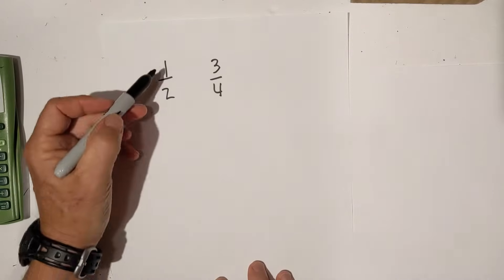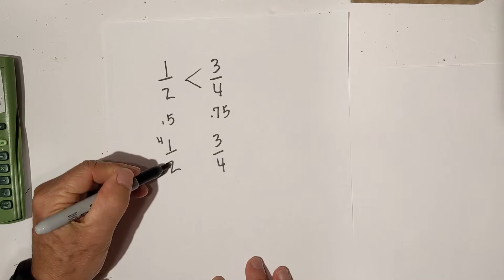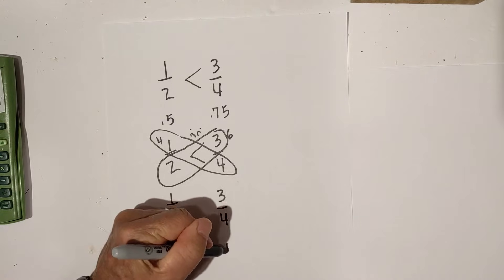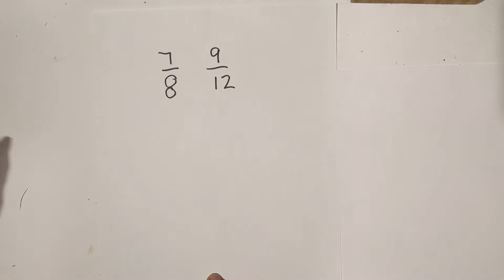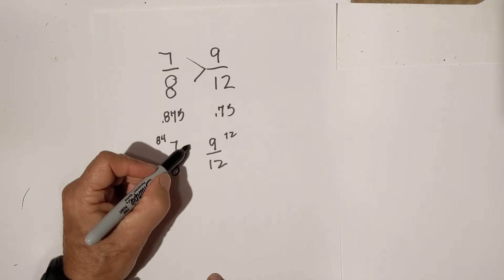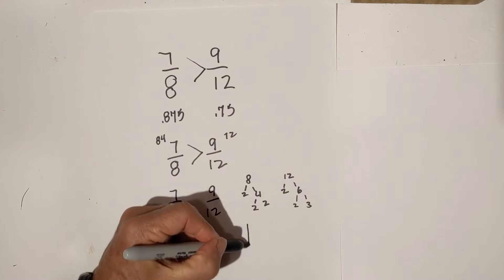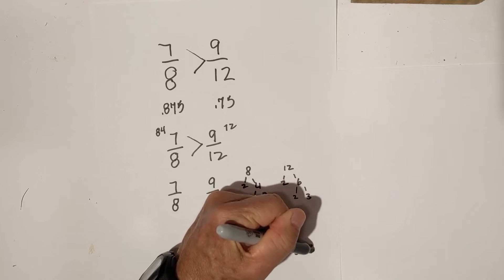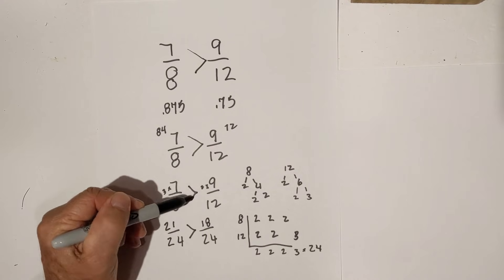Which Fraction is Larger? ( Three Methods to Compare Fractions)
Learn three different ways to compare fractions. The three methods include converting the fractions to a decimal, cross multiplying. or finding a common denominator.